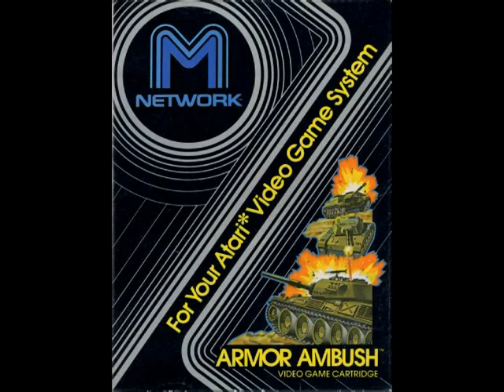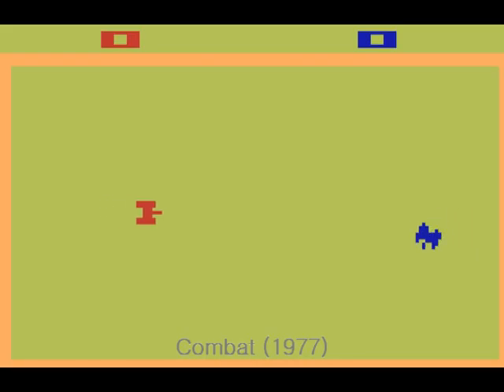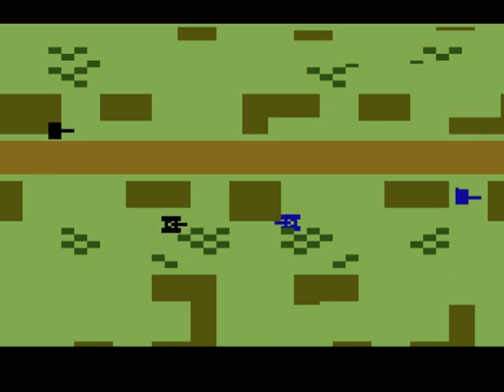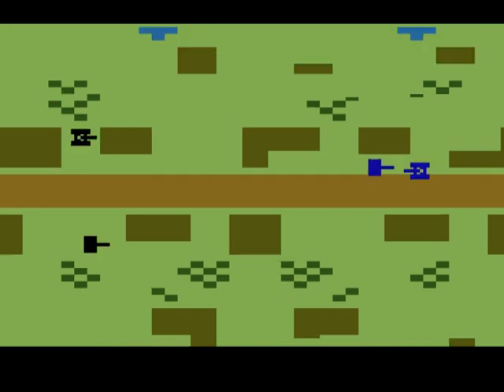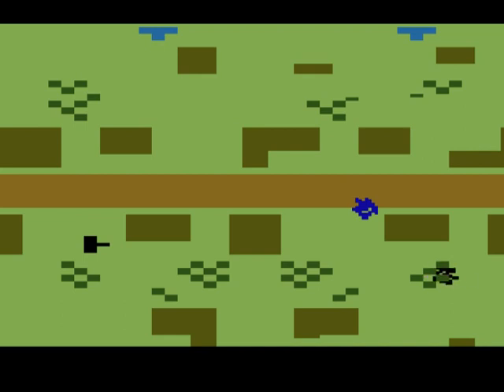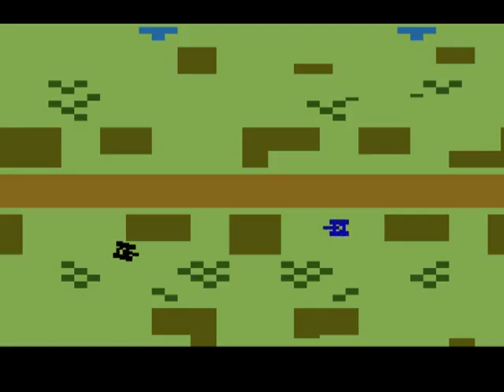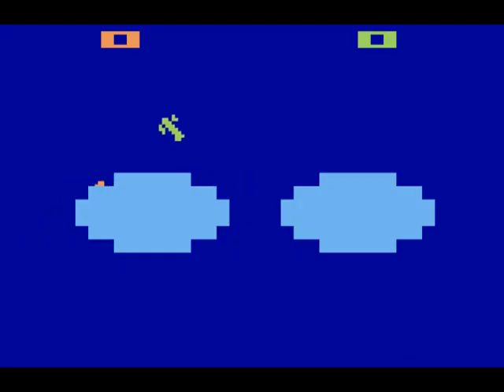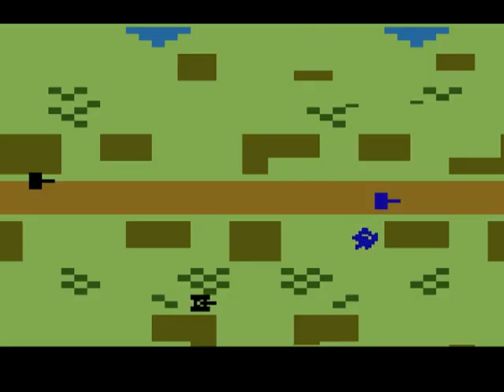Armor Ambush Atari 2600 Review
Review of "Armor Ambush" on the Atari 2600.